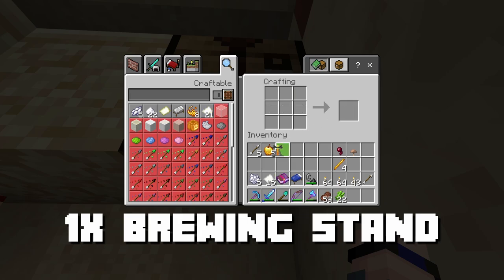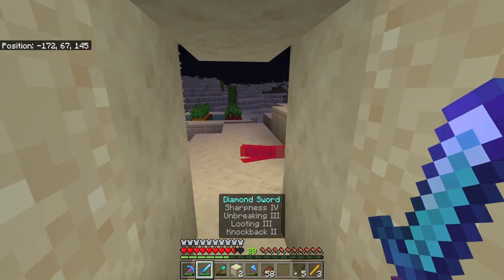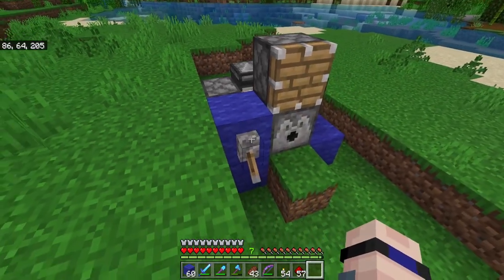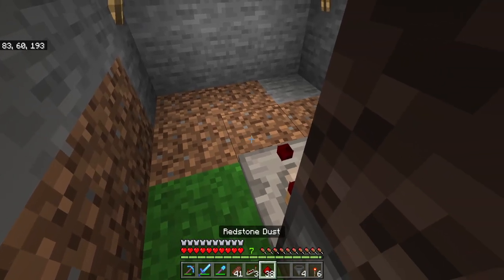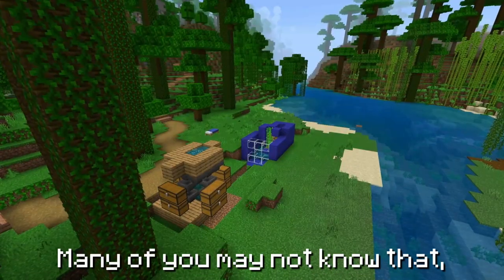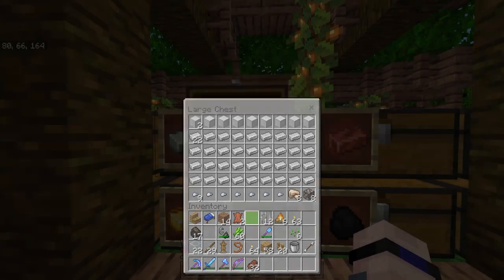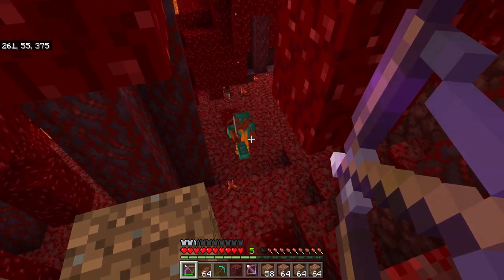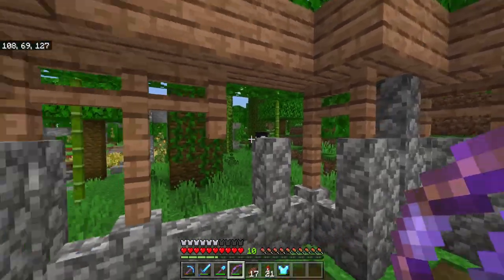I Made an AUTO SUGARCANE FARM inside a HOT AIR BALLOON! | Minecraft Let's Play Bedrock - Episode 6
Today on Let's Play Bedrock, I am going to build a fully automatic Sugarcane Farm inside of a crashed hot air balloon. I also head to The End for the first time in this world to acquire Shulkers, Elytra and MORE!

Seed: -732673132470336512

and get crafting with your friends!

Music from AudioHero.com and StreamBeats